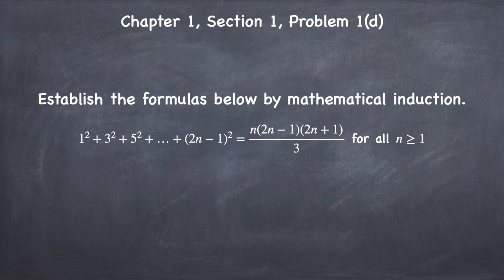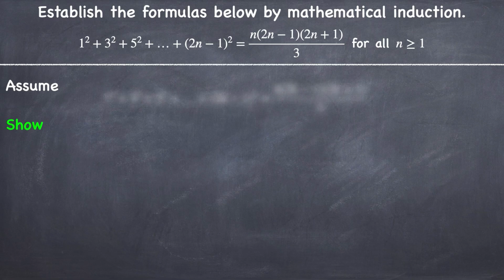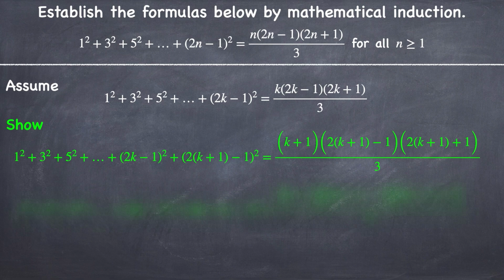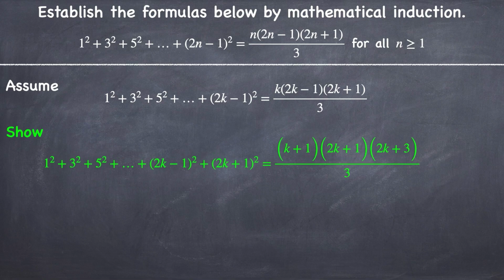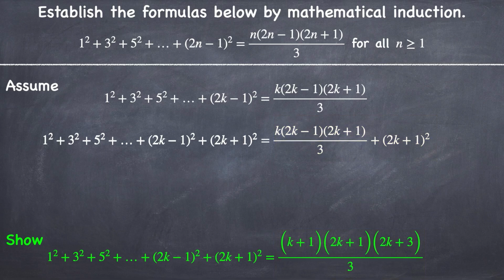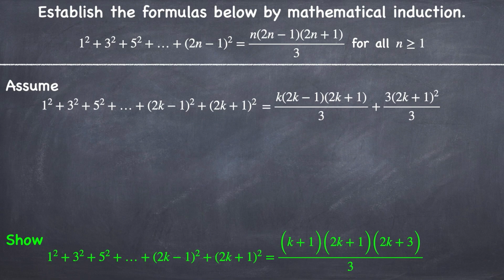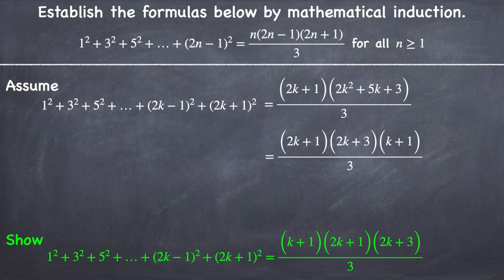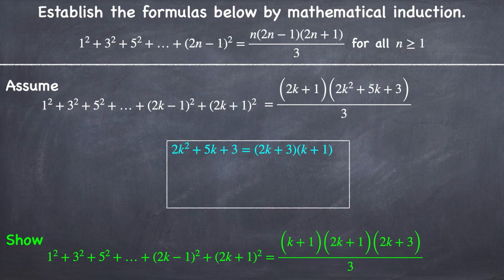1.1.1(d) :: Burton Elementary Number Theory Problem 1.1.1(d)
Full solution to Burton Elementary Number Theory Problem 1.1.1(d)

Establish the formulas below by mathematical induction :
1^2 +3^2 + 5^2 + ... + (2n-1)^2= n(2n-1)(2n+1)/3
 for all n ≥ 1